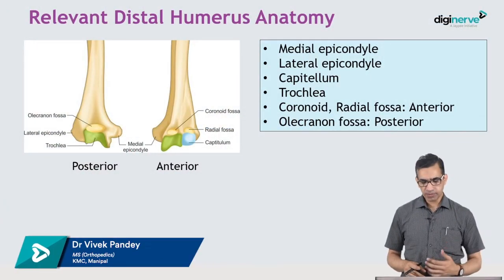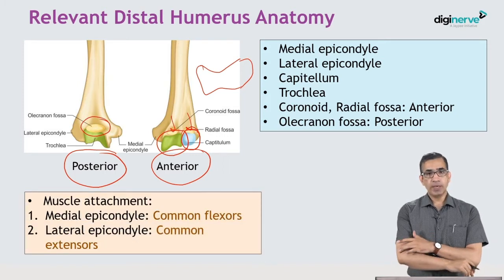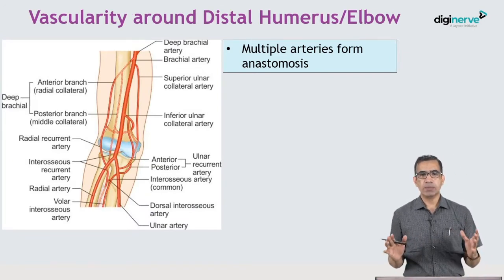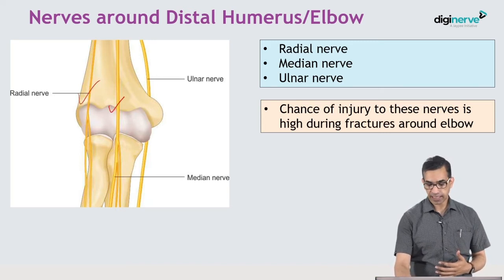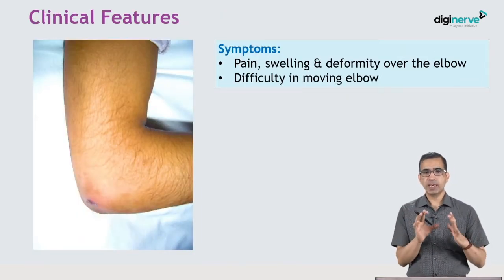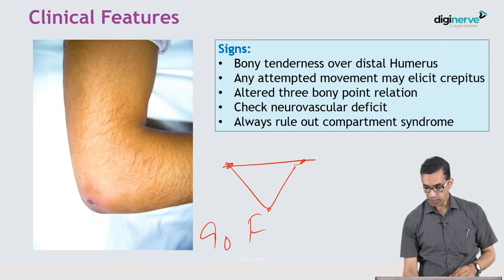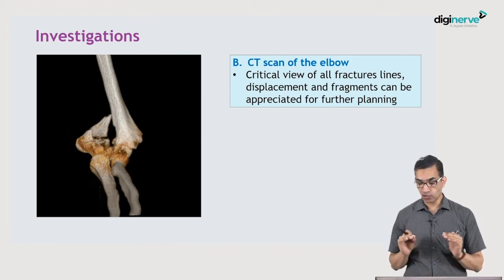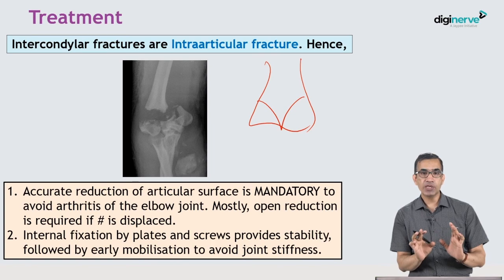Fracture Intercondylar, Supracondylar and Lateral Condyle of Humerus - Dr. Vivek Pandey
Learning Outcomes:
1. Relevant distal humerus anatomy
2. Distal humerus Ossification centres
3. Vascularity around Distal humerus
4. Nerves around Distal humerus
5. Distal humerus fractures and mechanism of injury
6. What are the investigations of Distal humerus fractures?
7. treatment of intra-articular fractures

Faculty:

Dr. Vivek Pandey
MS (Ortho)
Professor: Trauma, Arthroscopy and Joint Replacement Unit, Orthopaedics Surgery, Kasturba Medical College, Manipal Academy of Higher Education, Manipal

Get conceptual clarity with Orthopaedics for UnderGrads course. It covers core and NEET/NExT Exam oriented competencies in Cold Orthopaedics and Traumatology as per New CBME Curriculum.